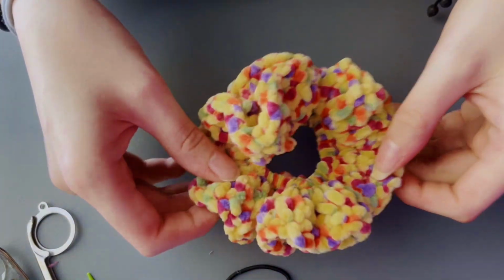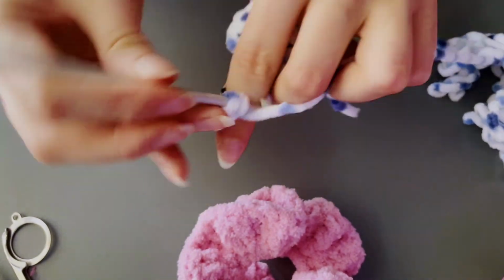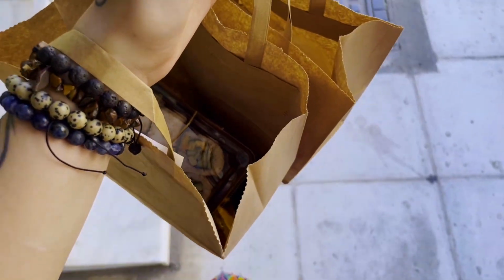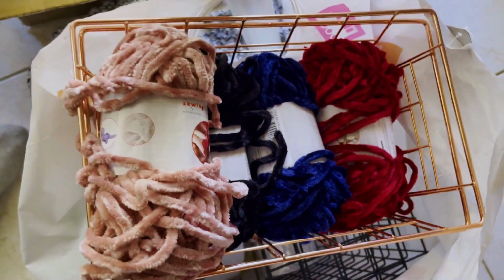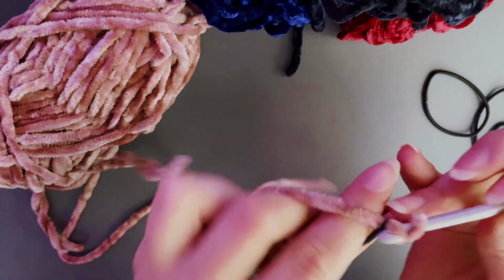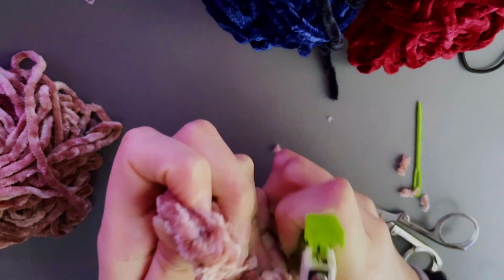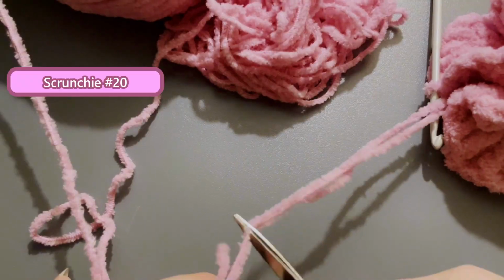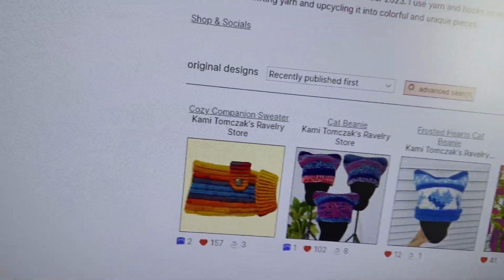How many SCRUNCHIES can I crochet in ONE DAY? | Kami Crochet Vlog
Scrunchies available for sale!

And here are all the important links in one place

Thank You for hanging out with me!
Much love ❤️